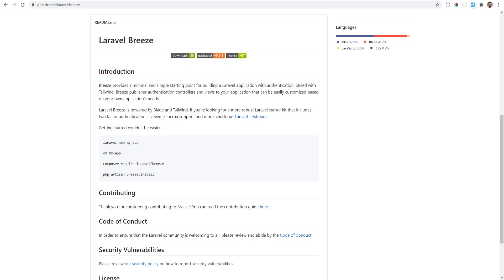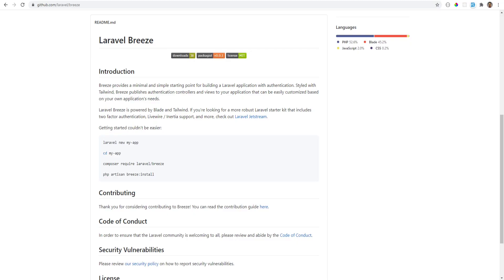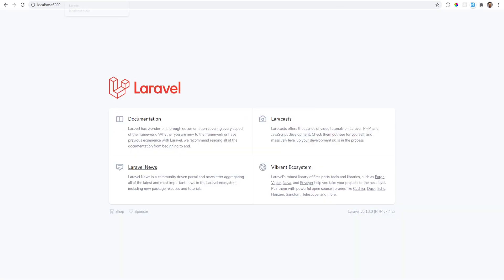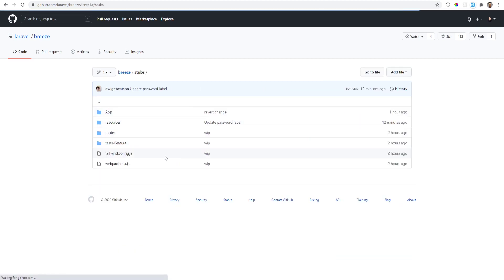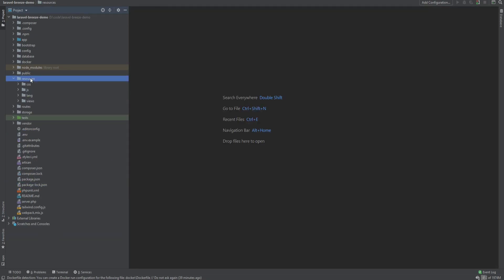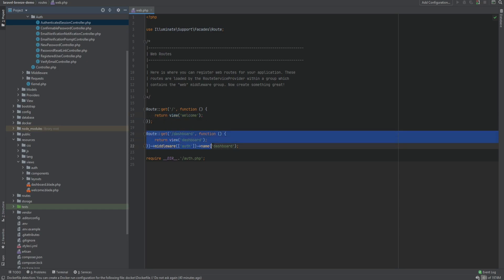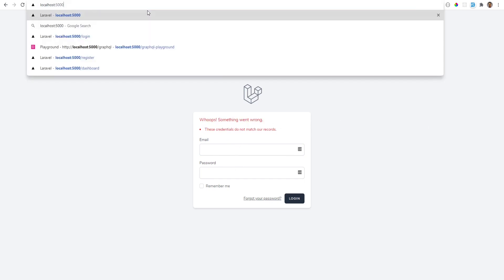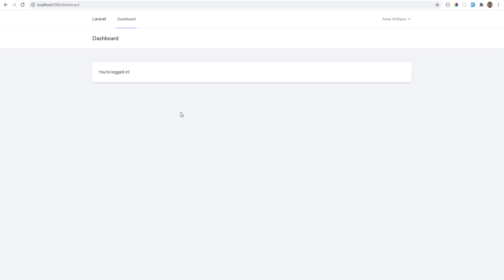Laravel Breeze Demo - Simple Laravel Starter With Authentication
If you want to use Laravel Blade & Tailwind CSS then Laravel Breeze can be a great start point for your next application. It uses blade components that are styled with Tailwind CSS. No fortify, jetstream, or any of that, just plain blade & tailwind.